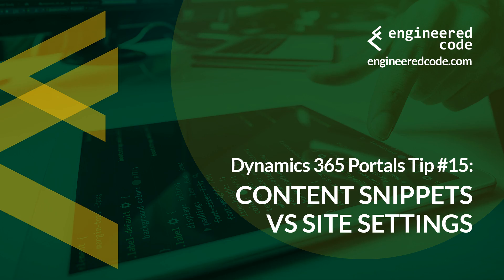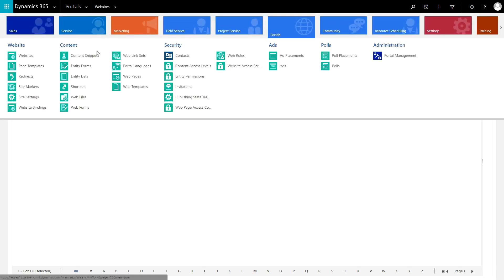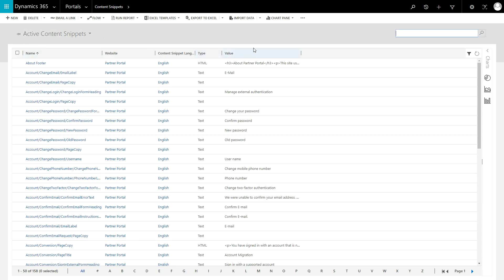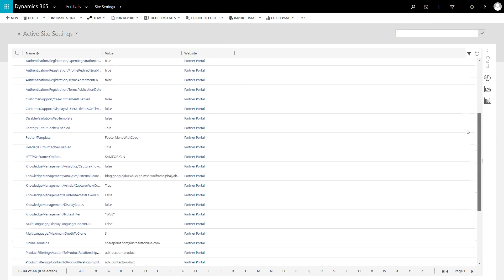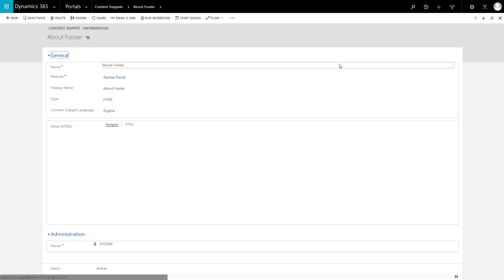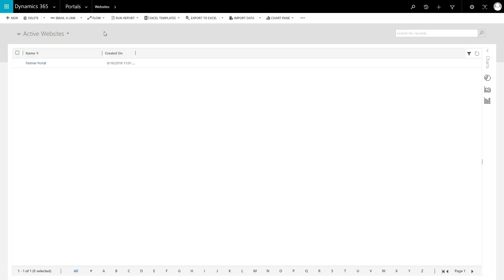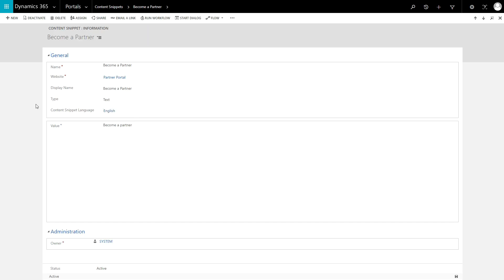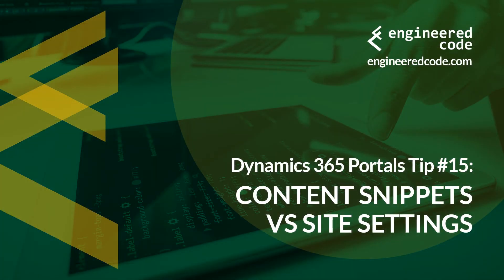Dynamics 365 Portals Tip #15 - Content Snippets vs Site Settings - Engineered Code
In this tip we look at when you should use Content Snippets as opposed to Site Settings in the Portal capabilities for Dynamics 365.